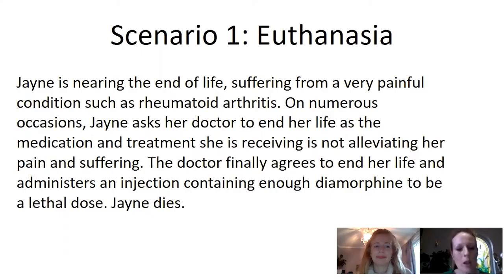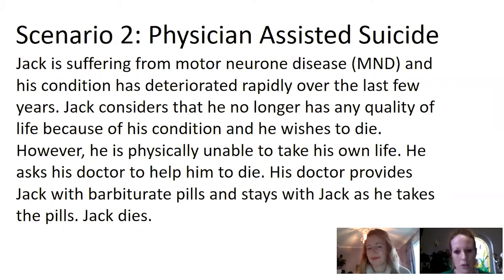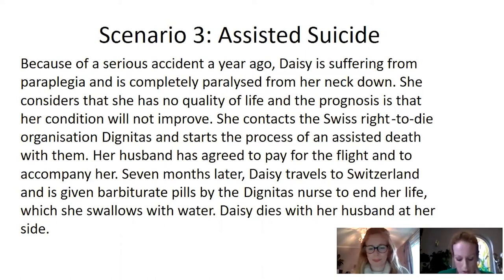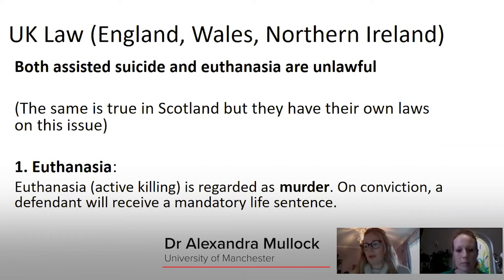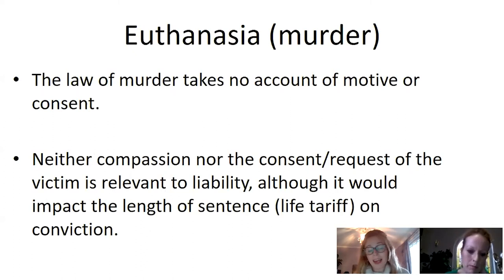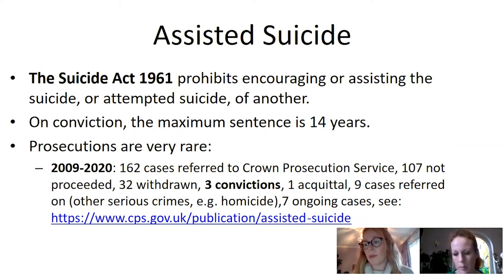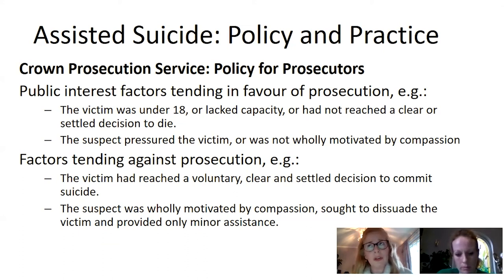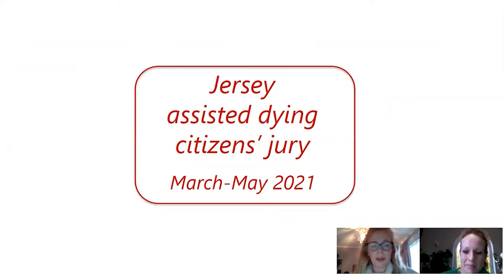Session 1: 18 March – Dr Alexandra Mullock & Professor Suzanne Ost, Expert advisors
Dr Alexandra Mullock, University of Manchester and Professor Suzanne Ost, Lancaster University